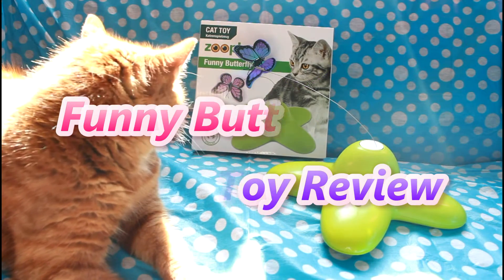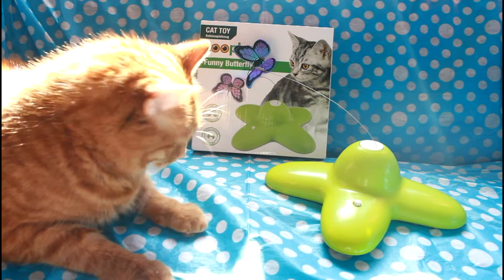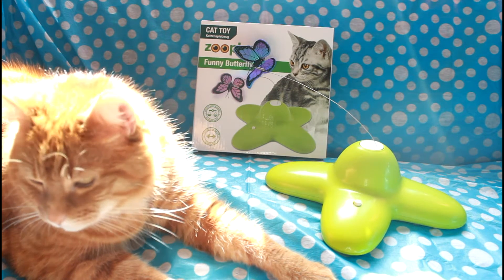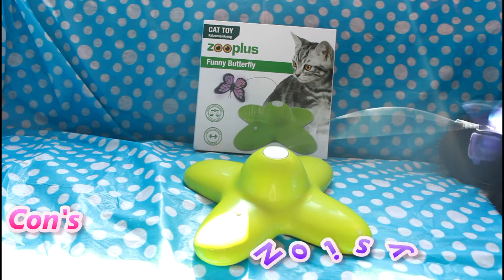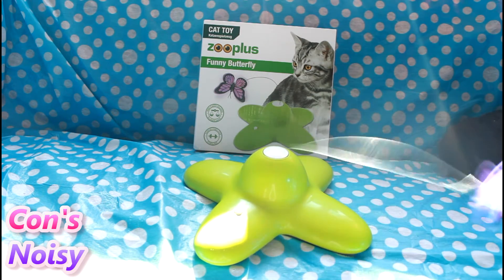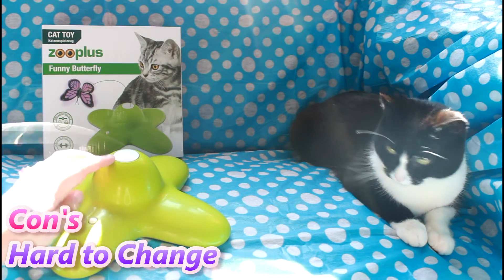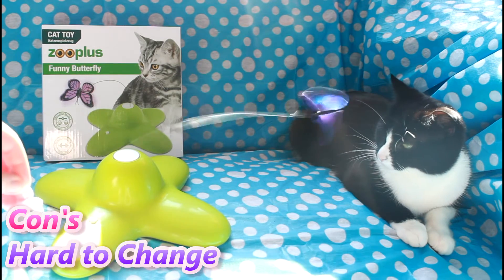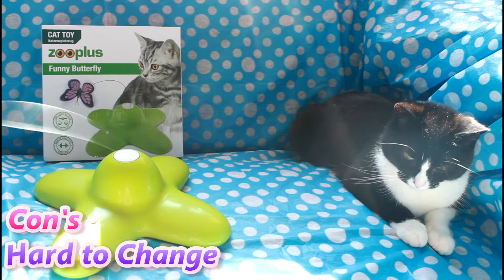Funny Butterfly Cat Toy ♥ Cat Product Review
Hey guys. Today is a review of the Funny Butterfly Interactive Cat Toy from Zooplus!  This is a really cool toy and we have really enjoyed it.  It even featured in our Top 5 Cat Products of 2015 video!

And we have a twitter!:  Rachels Furrbabies @RachsFurrbabies

And please check out The Knowledgeable Cavy Community. It really is the best place for Guinea Pig Advice based on facts and extensive research.

♥ Rachel, Aaron and The Furrbabies